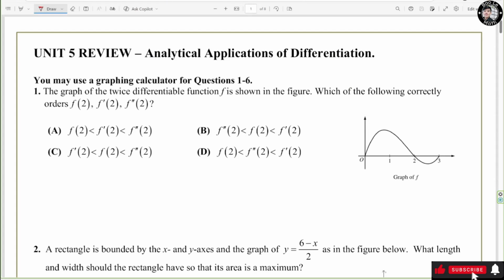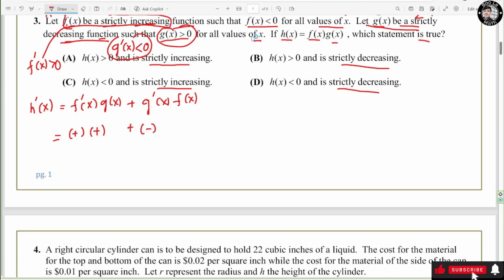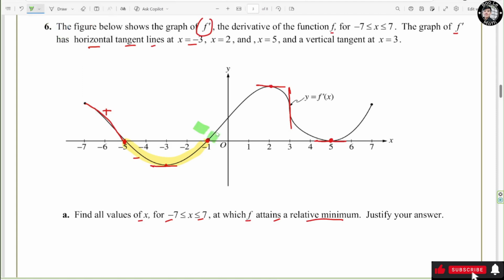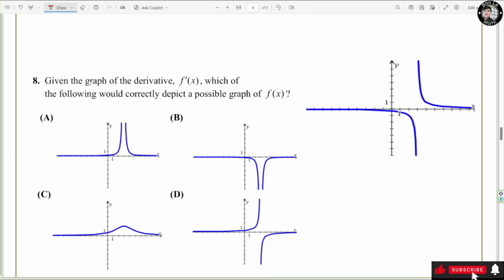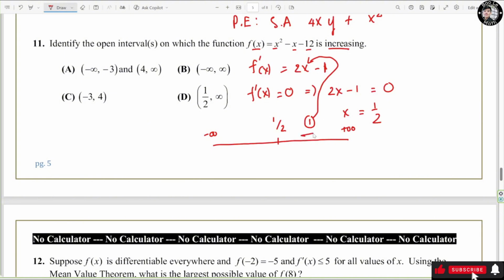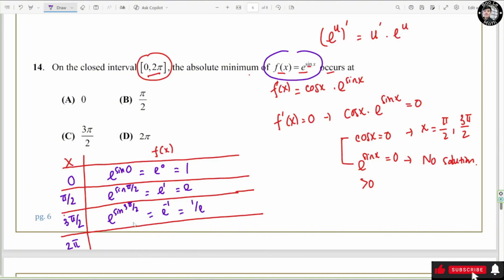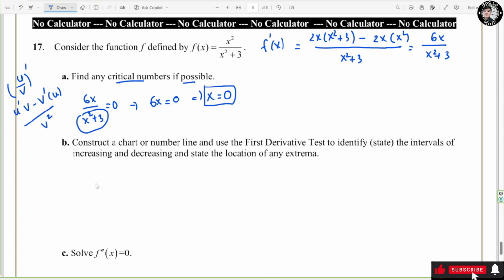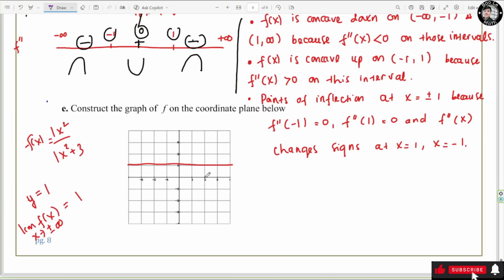AP Calculus AB/BC | Unit 5 Review |The Ultimate Review to MVT, EVT, SDT & OPTIMIZATION PROBLEMS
In this video, we review Unit 5: MVT, EVT, SDT & OPTIMIZATION PROBLEMS, F(X), F'(X), F"(X) for AP Calculus AB and BC. This lesson covers all major topics from the College Board framework, including interpreting derivatives in context, using the First and Second Derivative Tests, identifying extrema, understanding concavity and points of inflection, applying the Mean Value Theorem, solving related rates problems, and working through optimization scenarios.

This unit is essential for success on both the AP Calculus AB and BC Exams, especially for free-response questions involving motion, rates of change, and real-world applications. The examples and explanations in this video are designed to help you strengthen conceptual understanding, avoid common mistakes, and prepare confidently for quizzes, tests, and the AP exam in May.